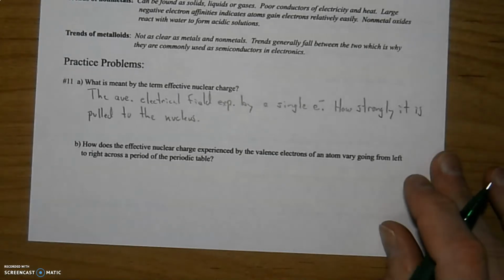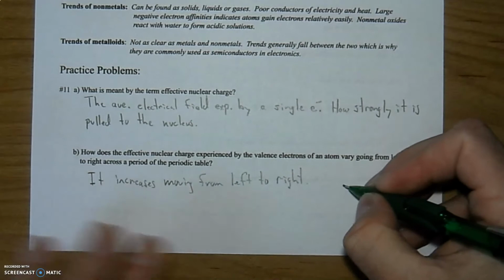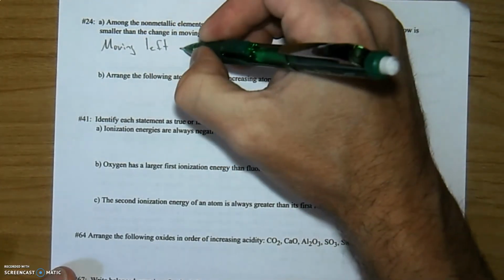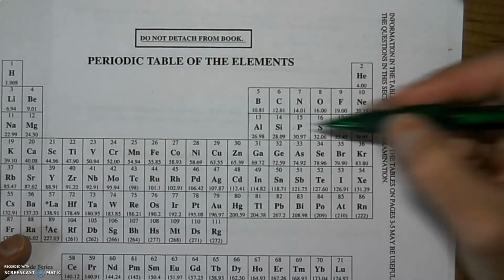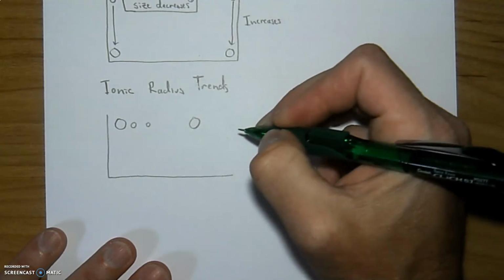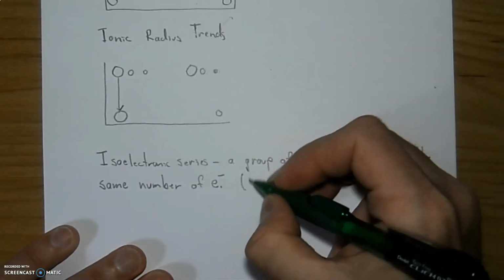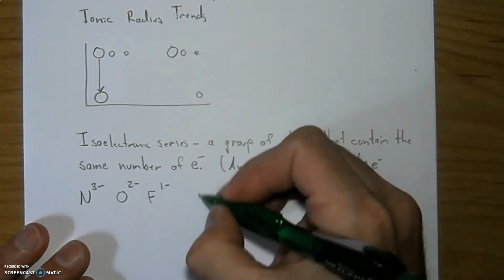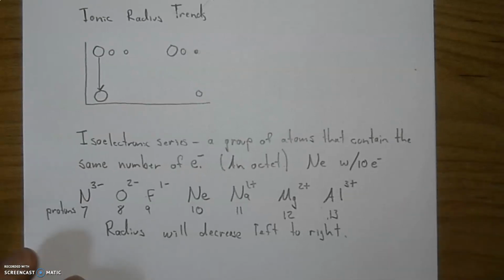AP Chem., Ch. 7, Lecture 2